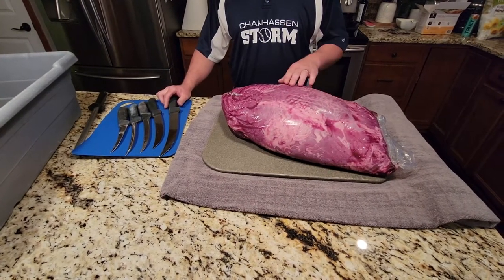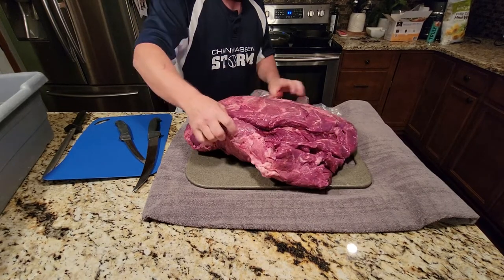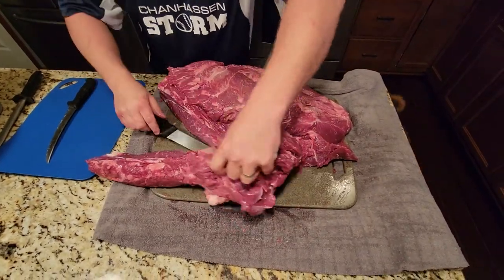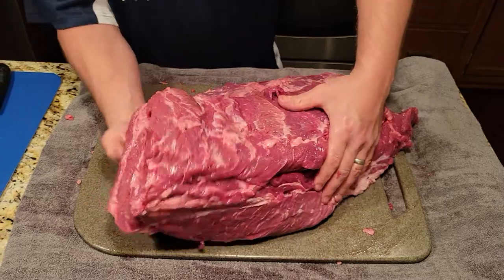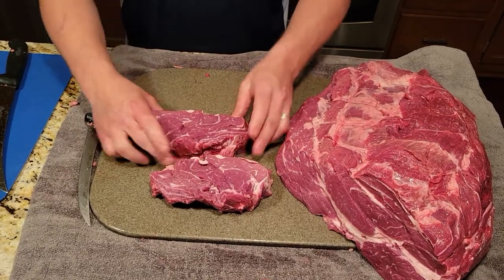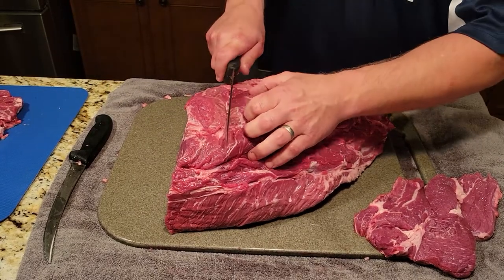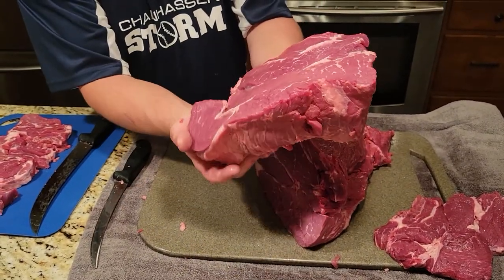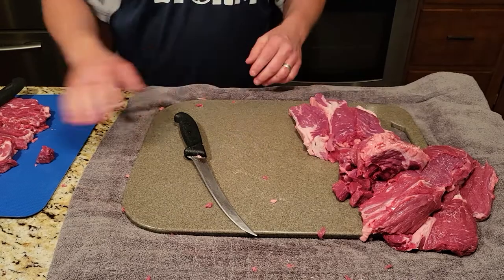How to cut a chuck roast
this I the link to the knife that I use